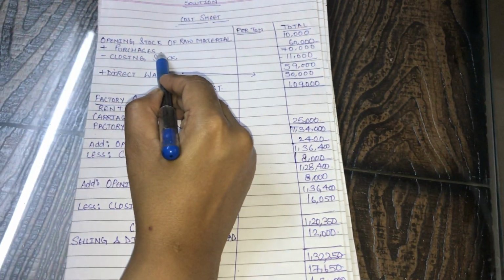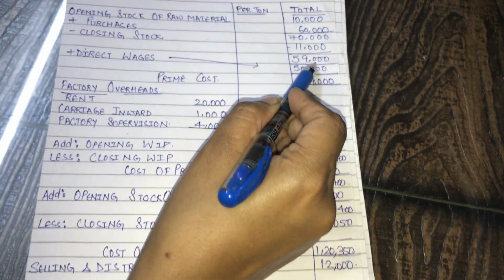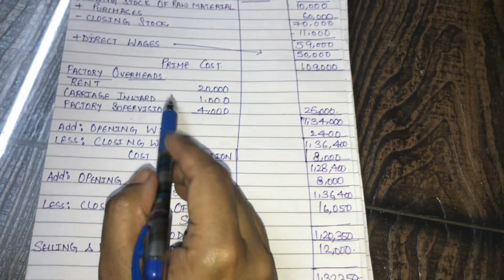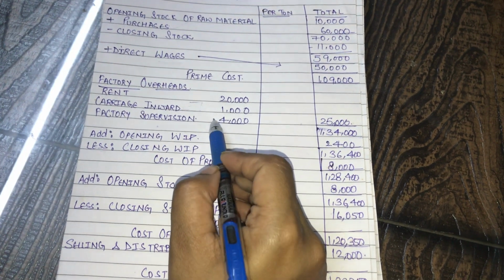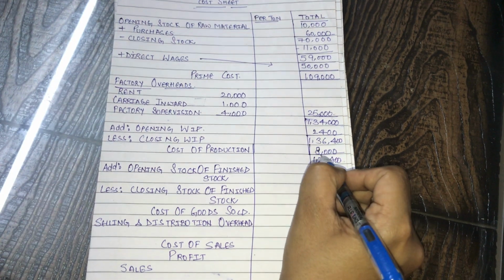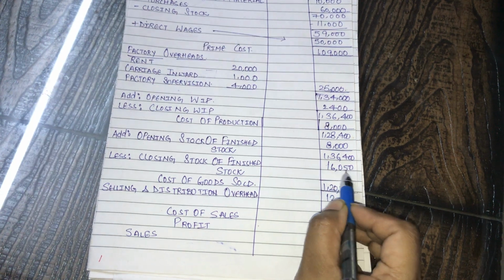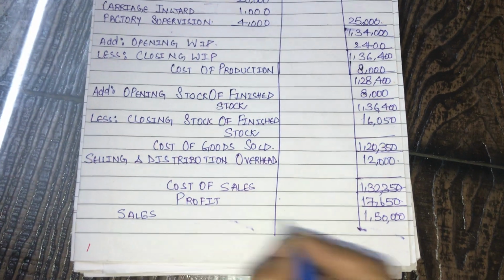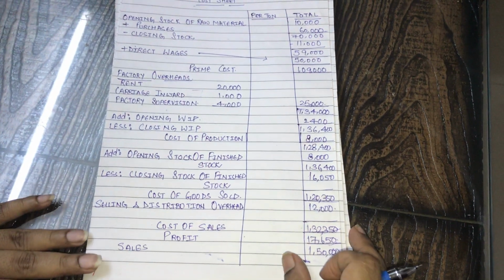16 April 2020